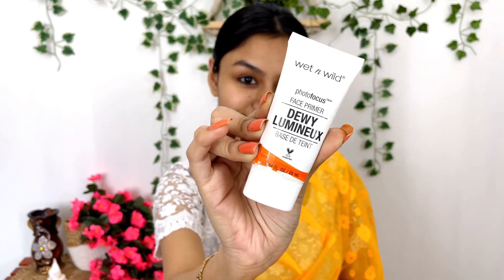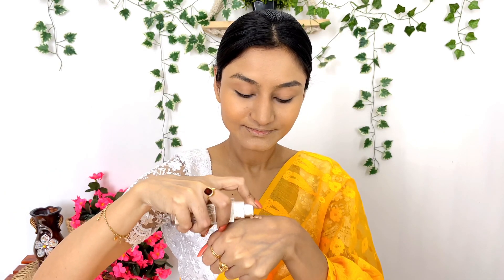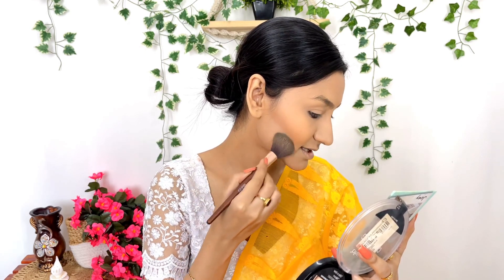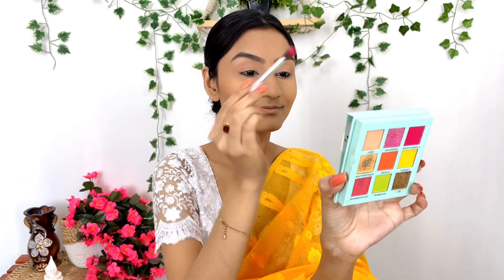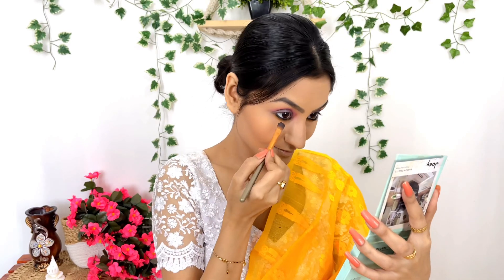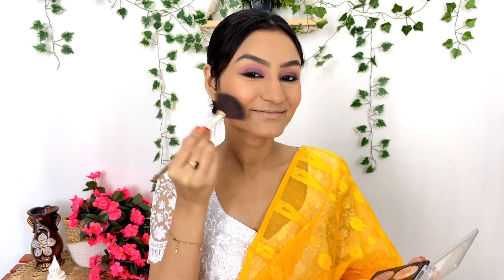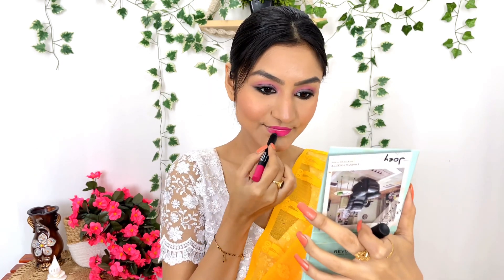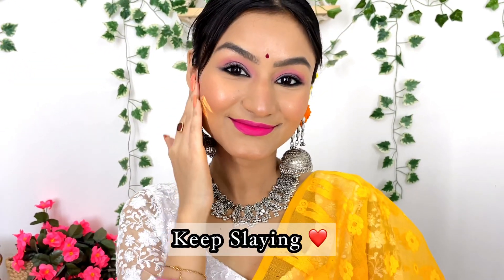Holi Makeup/Basanta Utsav Makeup Look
Products Used -

Wet n wild, photo focus dewy face primer

Maybelline new york full coverage liquid foundation

Lakmé 9to5 Primer + Matte perfect cover foundation

Wet n wild color icon contouring palette

Makeup revolution x friends joey eyeshadow palette

Makeup revolution re-loaded palette -

Makeup revolution cheek kit fresh perspective, multicolor

Makeup revolution london sugar and spice ultra blush palette

sugar cosmetics lash mob limitless mascara

sugar cosmetics kohl of honour intense kajal -

wet and wild photo focus setting spray

Sugar cosmetics matte as hell crayon lipstick -

Holi Makeup Look, Basanta Utsav Makeup,  basanta utsabh, holi Makeup, easy Makeup, Explore With Sangita

Music Credits -